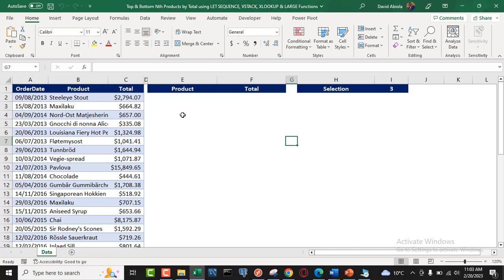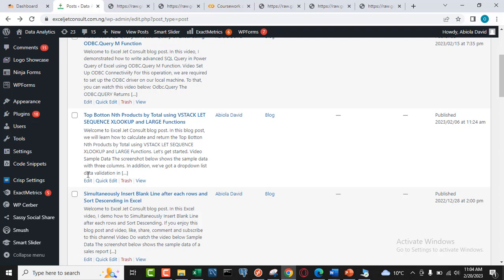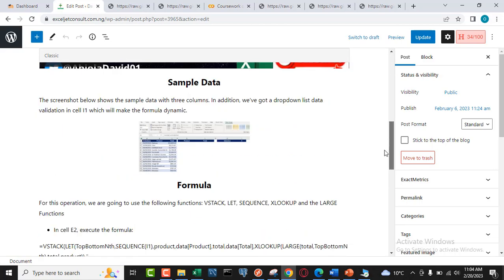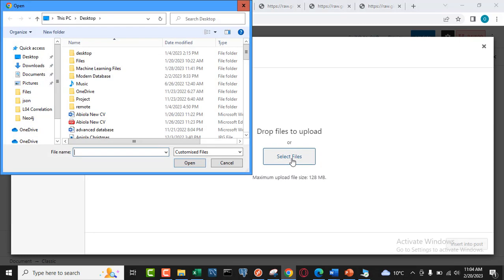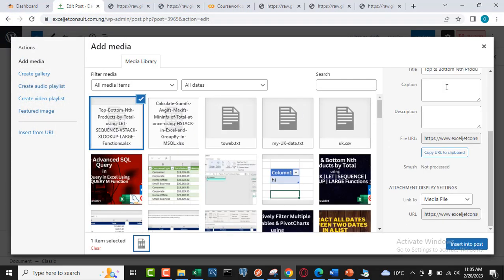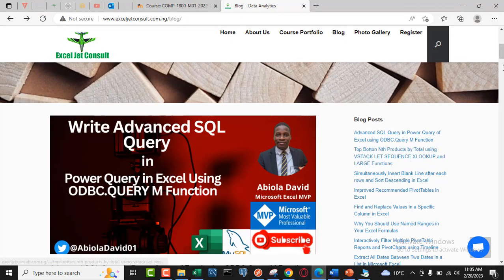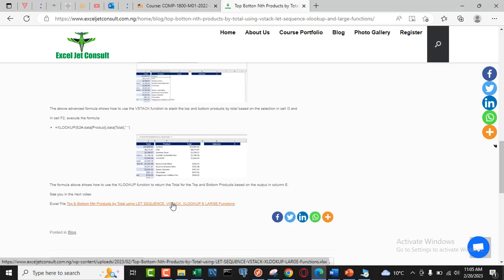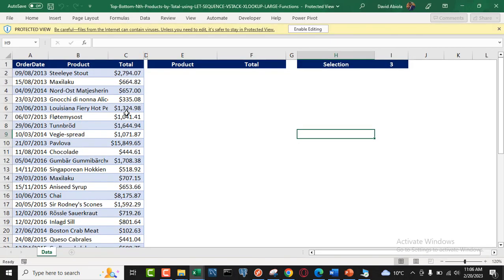How to Upload Microsoft Excel Workbook on the Blog Post of Website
In this video, I demo How to Upload How to Microsoft Excel Workbook on the Blog Post of Website. If you like this video, give it a thump up.